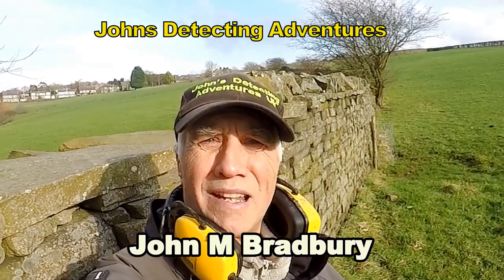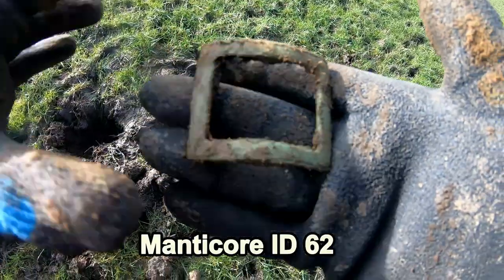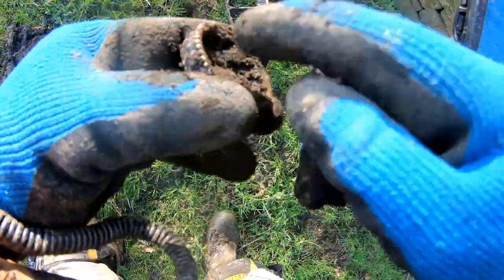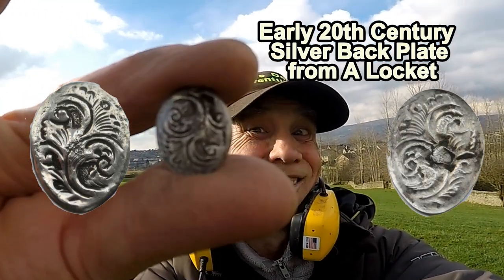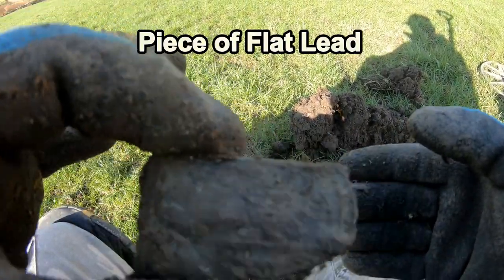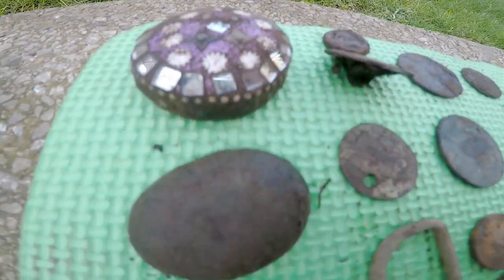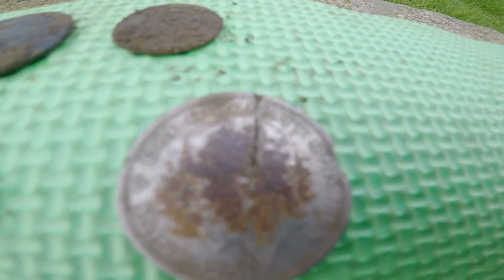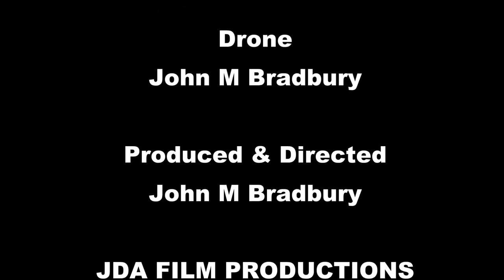Silver Jewellery, but What was it For? & What other History Did We Find?